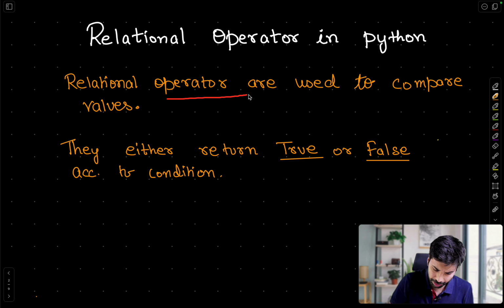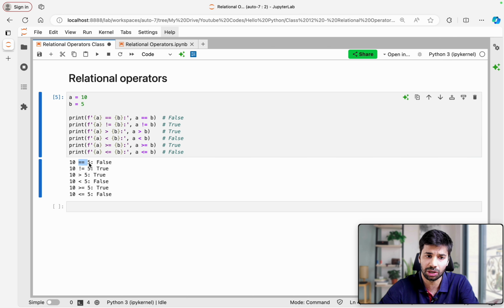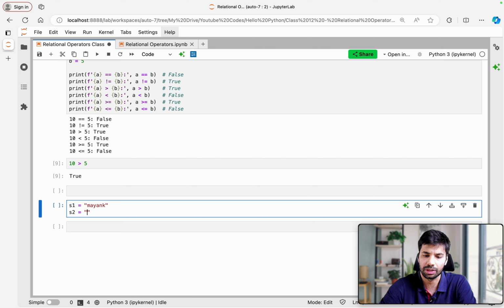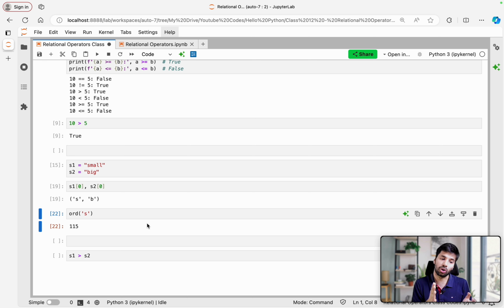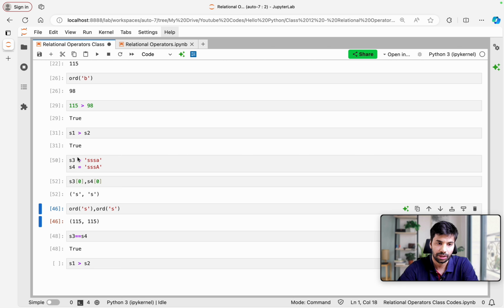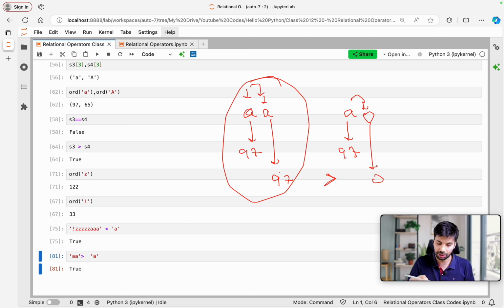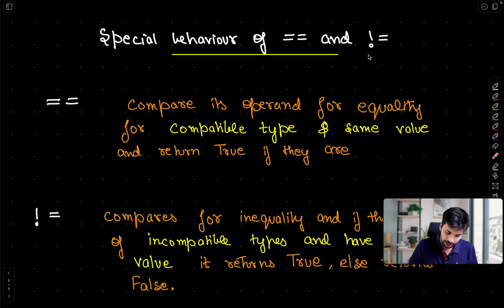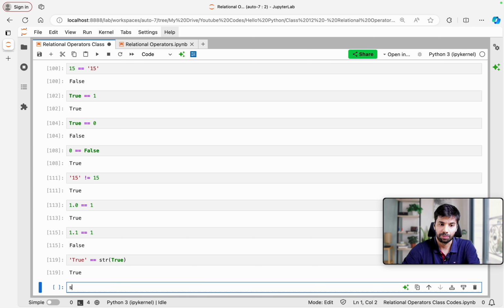Hello Python Day-12 | Relational Operators & String Comparison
🐍 "Hello Python" Series: Mastering Relational Operators in Python 🚀

Hey Everyone! Today, we're exploring the fascinating world of Relational Operators in Python! 🔍

In this video, we'll unpack:
✅ What are Relational Operators and their importance
✅ How to compare values using these operators
✅ Special focus on string comparisons

🔍 Key points we'll cover:
- Introduction to Relational Operators (==, !=, gt,gte,ls,lse)
- The concept of lexicographical comparison for strings
- Unicode values and their role in string comparison
- Chaining multiple relational operators

💡 Pro Tips:
- Learn how to compare strings effectively
- Understand the intricacies of the '==' and '!=' operators
- Discover how to use relational operators in complex conditions

👨‍🏫 As your Python guide, I'm excited to help you master these crucial comparison tools in Python!

👍 If this deep dive into relational operators was enlightening, make that like button True!
💬 Got any tricky comparison scenarios? Relate them in the comments section!